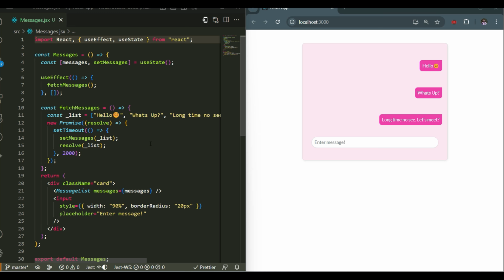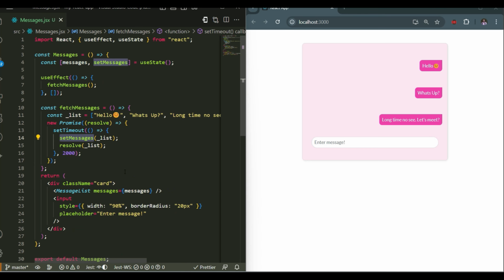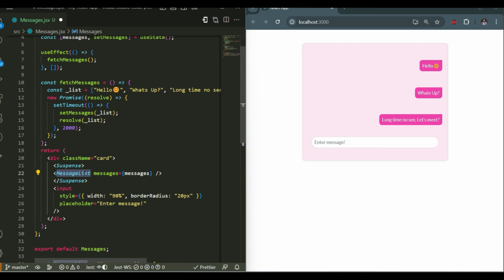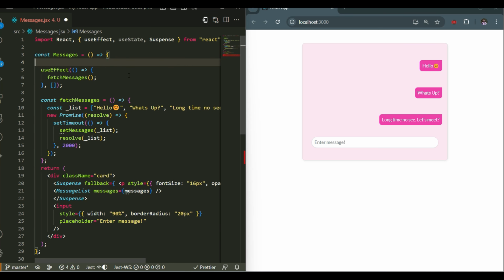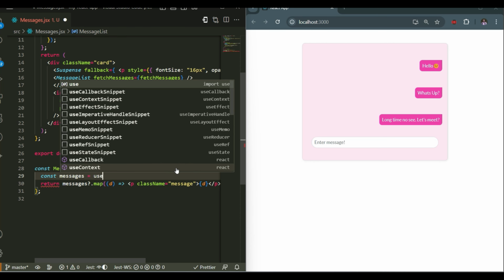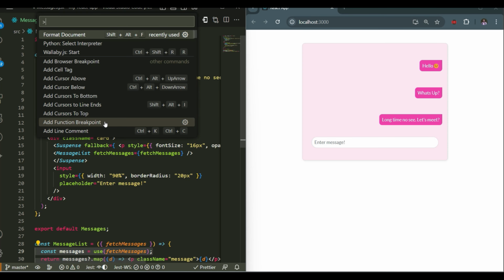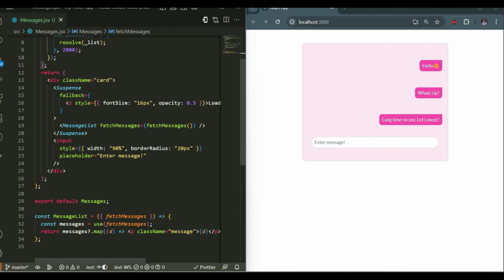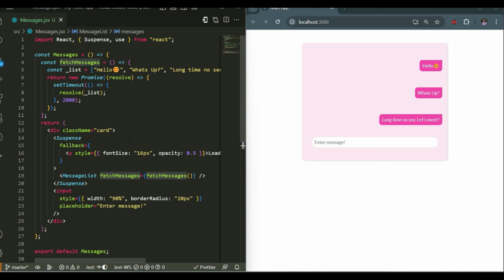React 19 use() API explained!!! with example in 10 mins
In this video, you'll understand the working of use API React19 hook in very easy way with an example in just 10 mins.